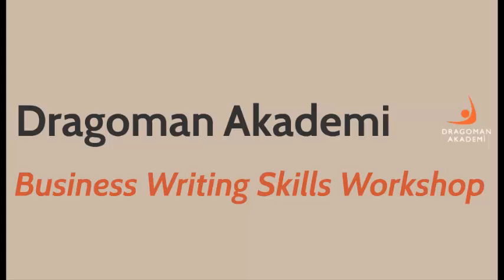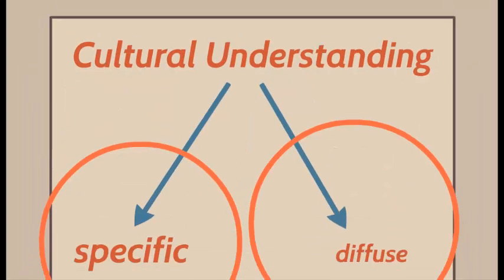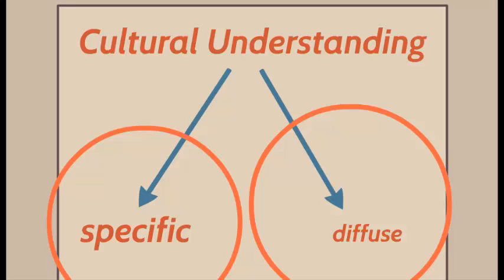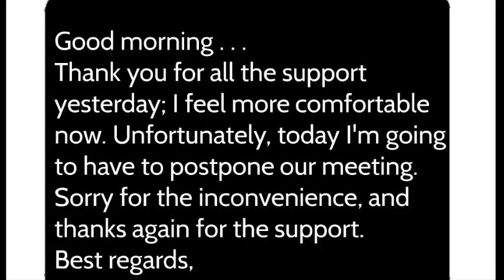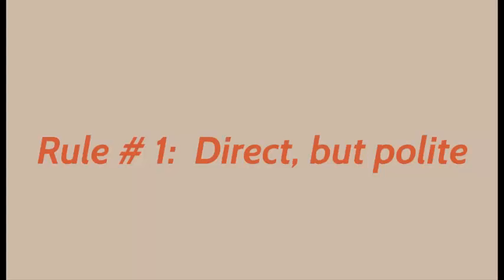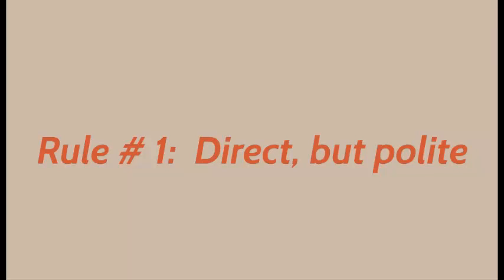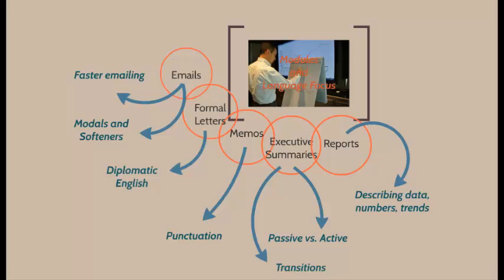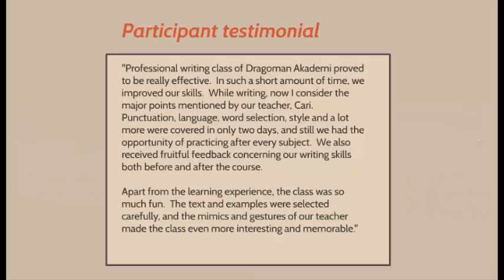Dragoman Akademi Business Writing Skills Workshop E-Demo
Dragoman Akademi specializes in business skills-based language learning.  If you are interested in elevating your writing skills, check our this video which showcases our methodology.